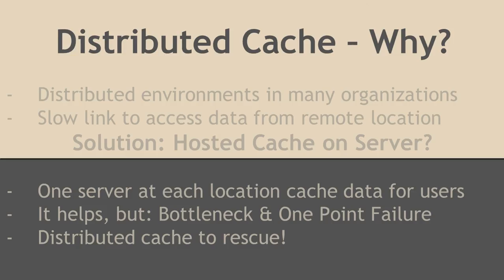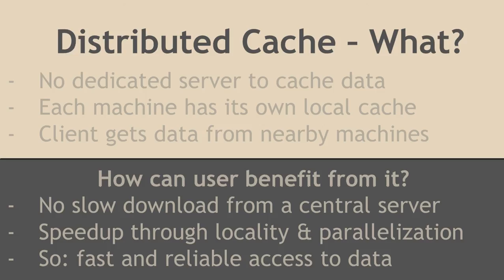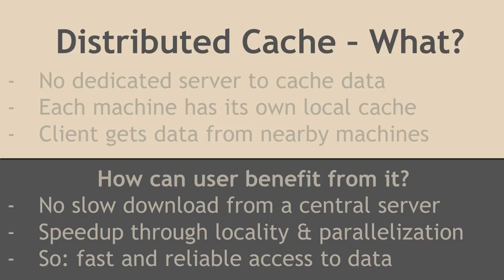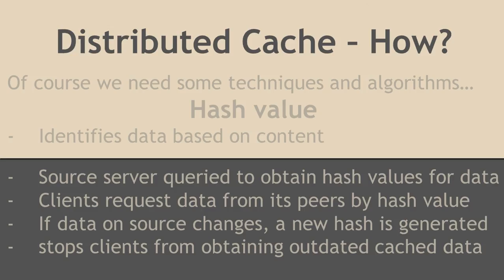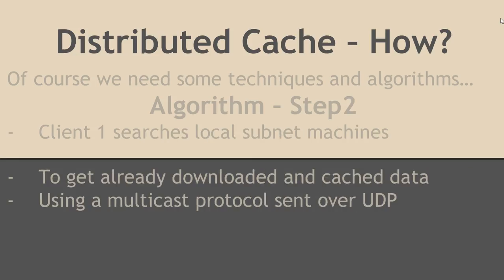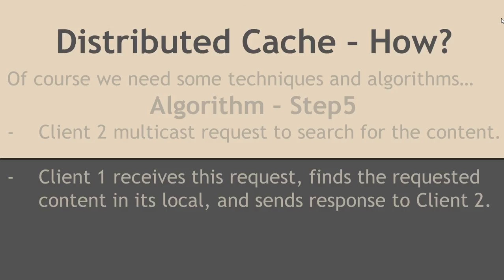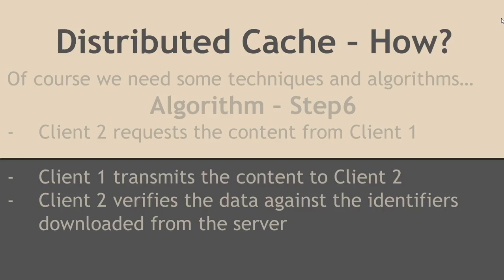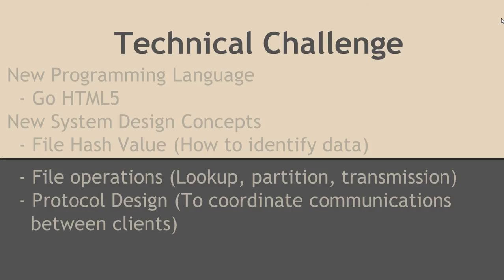Team 18: Distributed Cache